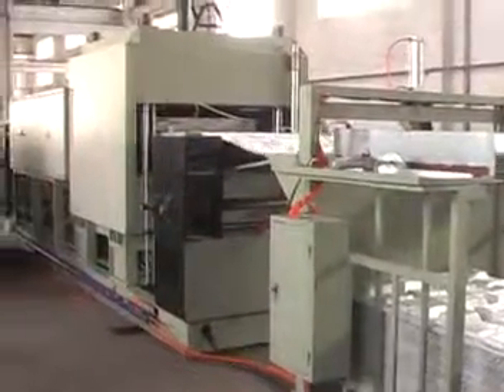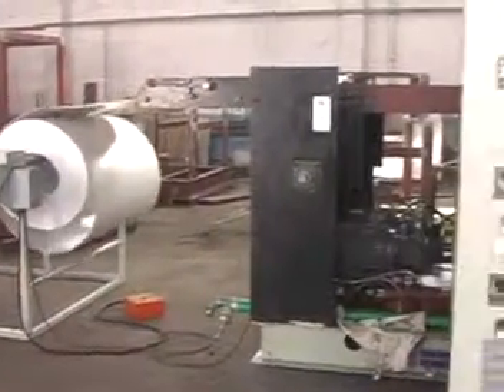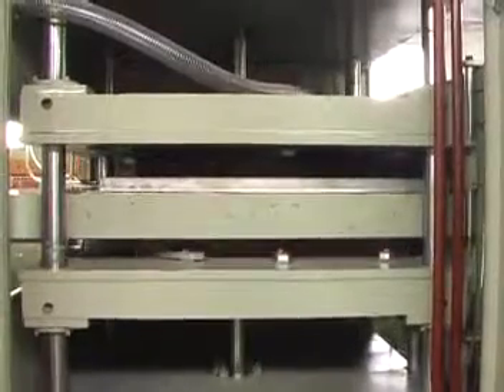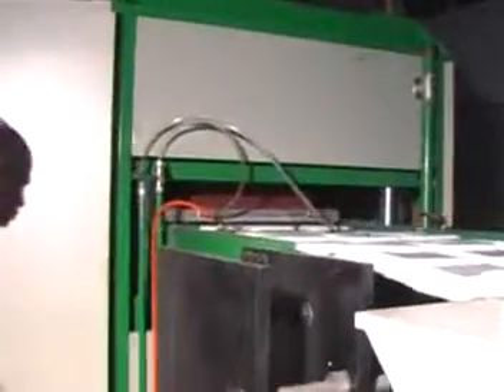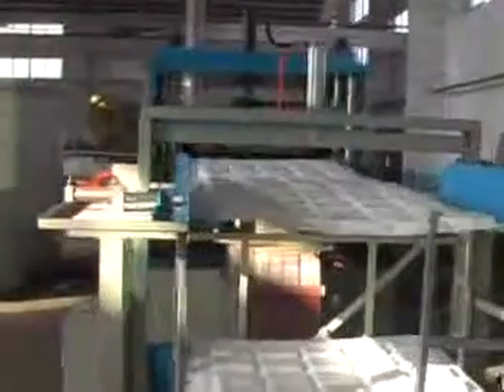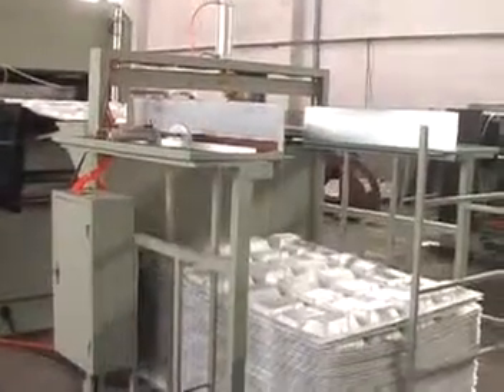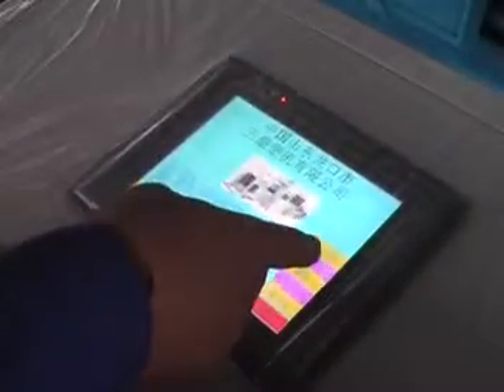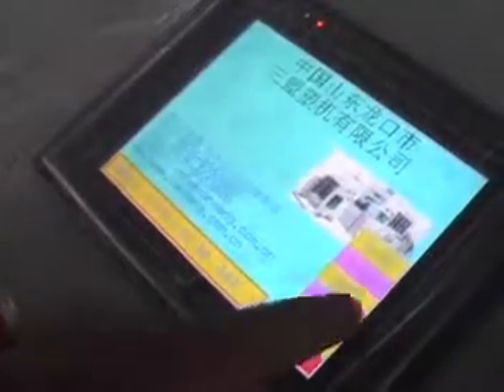jessica- ps foam container forming machine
Skype: jessicalv2
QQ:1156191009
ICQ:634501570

eps disposabe food plate machine

1. foam sheet extrusion line: make PS foam sheet from raw material. The raw material is general polystyrene granule.

Skype: jessicalv2
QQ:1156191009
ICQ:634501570